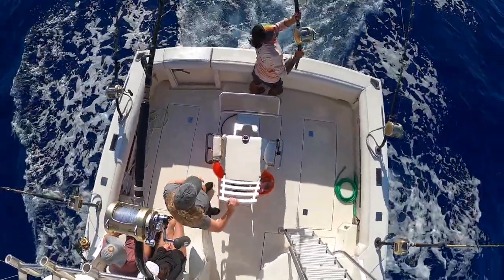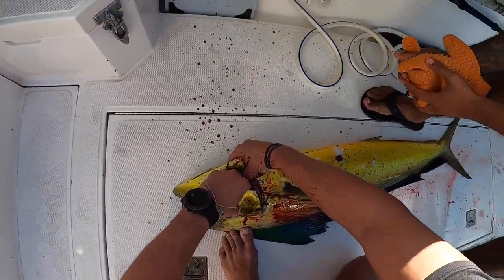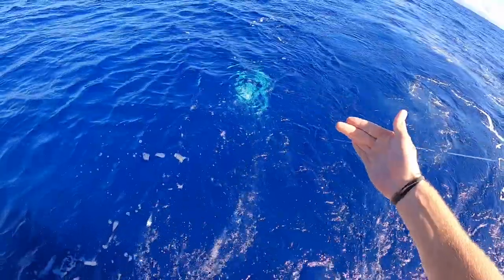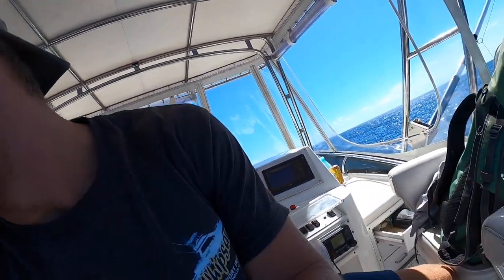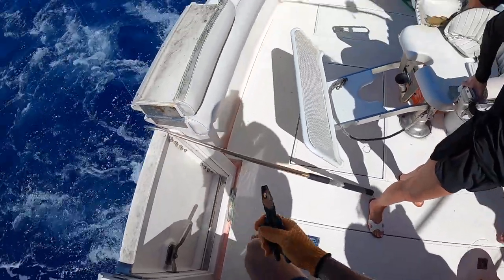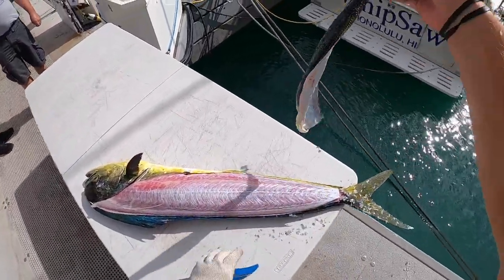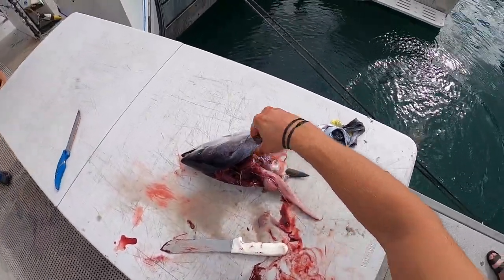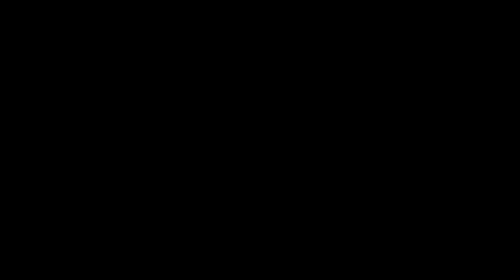Releasing The Rarest Marlin In The World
We caught a Mahi Mahi, a Tuna, and Released the Rarest Marlin in the World. Here in Hawaii is one of the only places in the world where these fish can be consistently caught and even then we only catch a handful a year. Serious billfish anglers looking to complete the "Billfish Slam" - catching a Pacific Blue Marlin, Atlantic Blue Marlin, Pacific Sailfish, Atlantic Sailfish, Black Marlin, Striped Marlin, White Marlin, Swordfish, and Spearfish - usually find the Spearfish is the hardest to knock off the list. Since we already had fish to take home and eat we were able to get a healthy catch and release to end our day.

The White Handled Knife:

The Blue Handled Knife:

The Binoculars I Use:

The Big Reels We Use:

The Smaller Reels We Use:

The Cameras I Use:
GoPro 8
GoPro 9